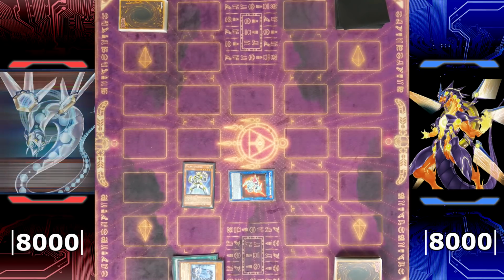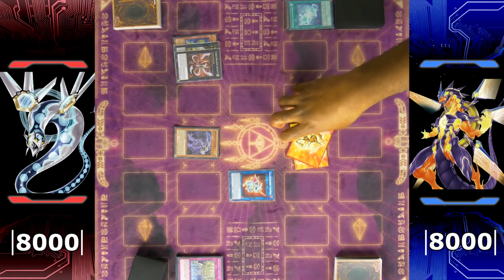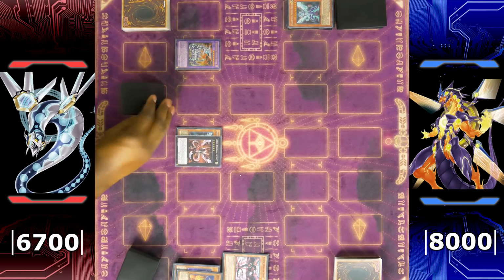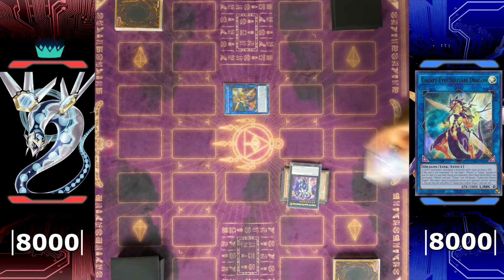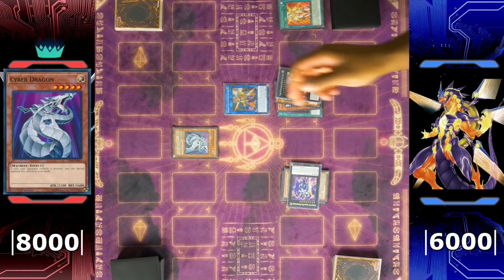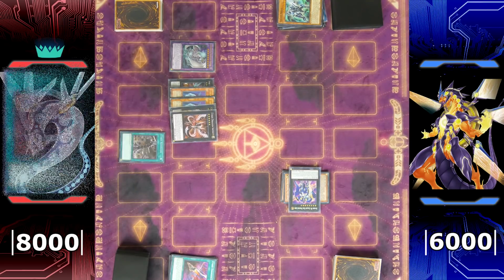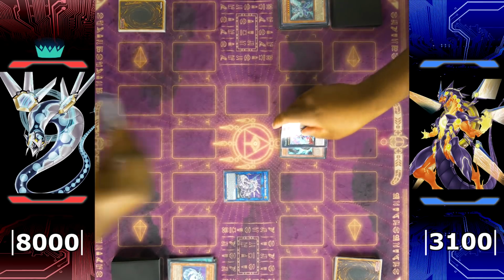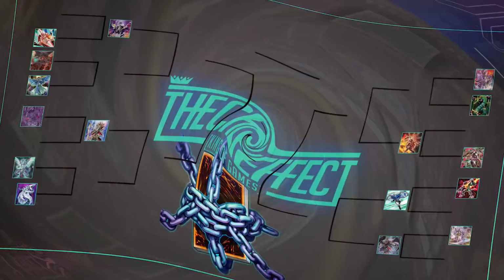Yu-Gi-Oh Live Match: Cyber Dragon vs Galaxy-Photon |YCS Lockdown RND 1